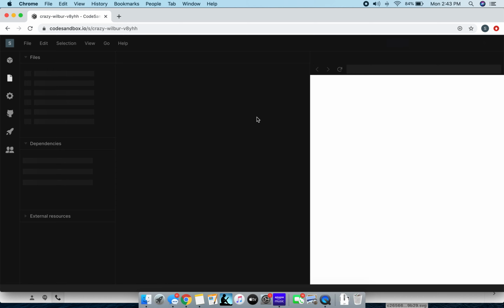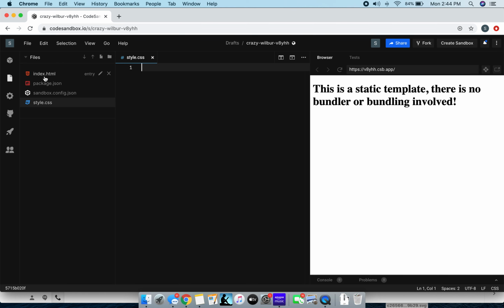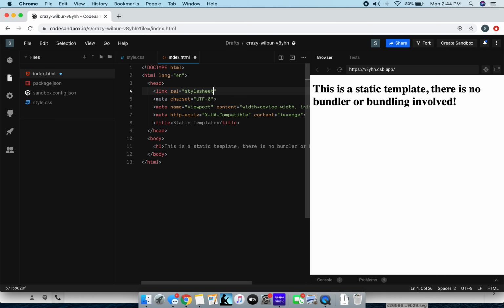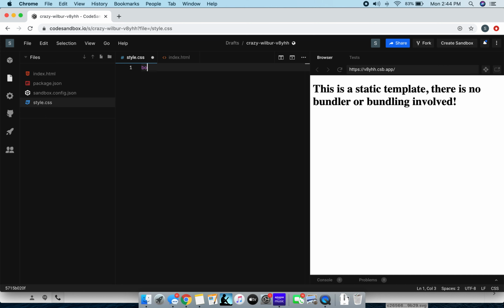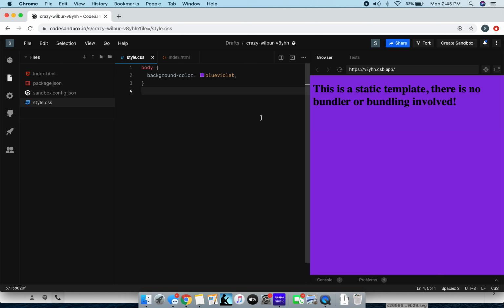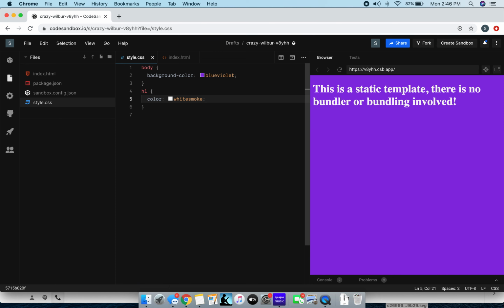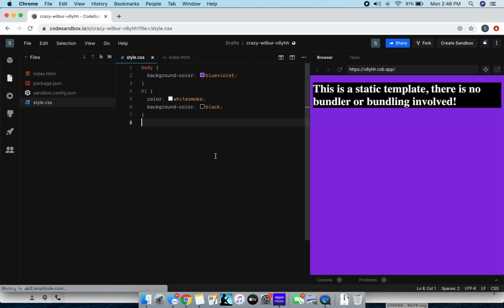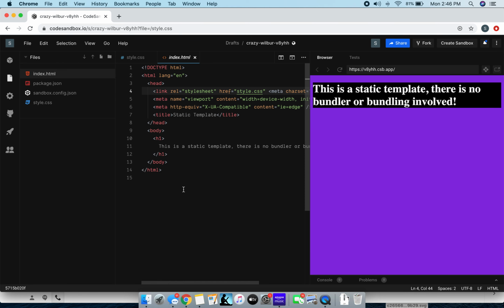Adding and Linking to external CSS